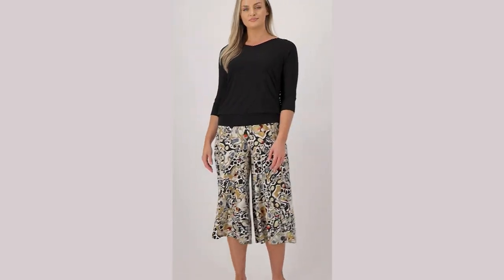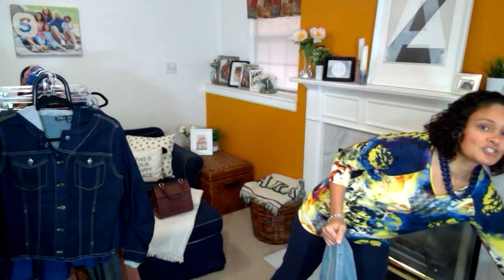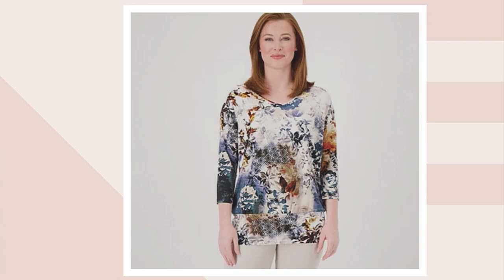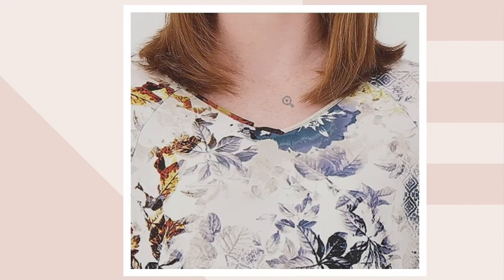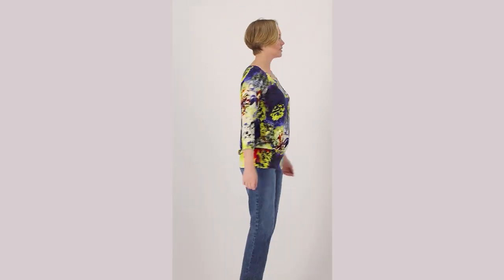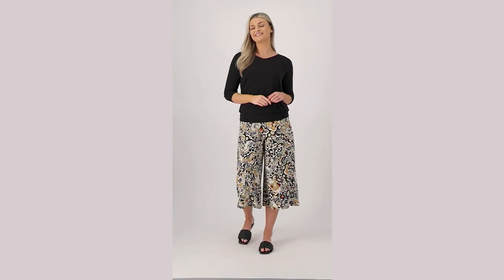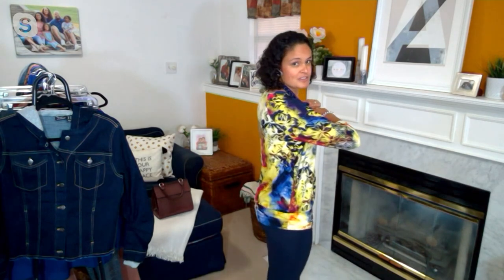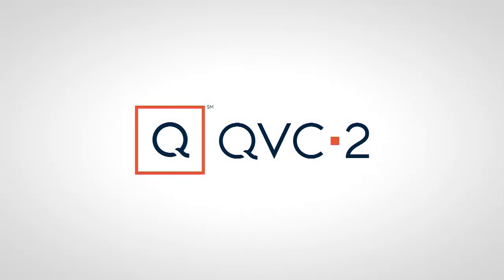Attitudes by Renee Como Jersey Bubble Hem Top on QVC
Attitudes by Renee Como Jersey Bubble Hem Top

If you love Renee like we do, then you probably have a few (or a dozen) of her beautifully printed bottoms. This multi-season bubble-hem top -- in her delightful, iconic Como Jersey knit -- provides a beyond perfect pairing with any and all of them. Cheers! From Women with Control&reg;.